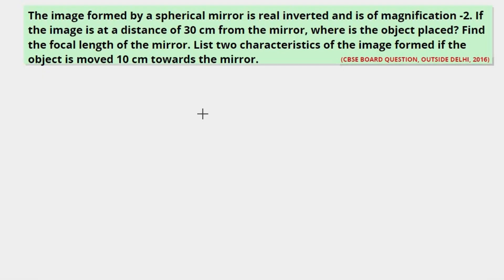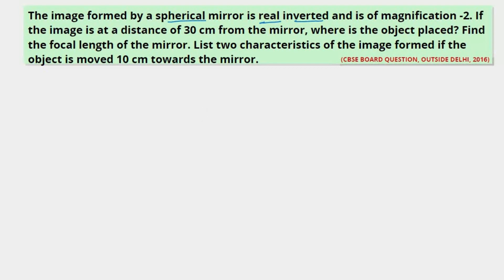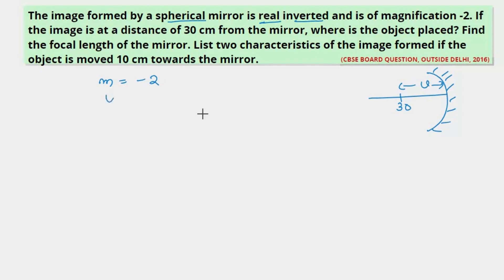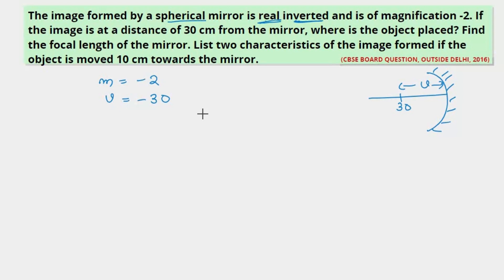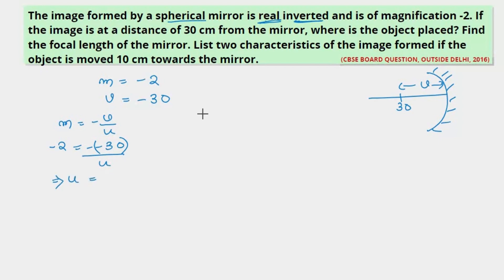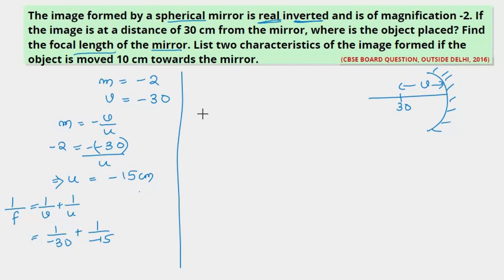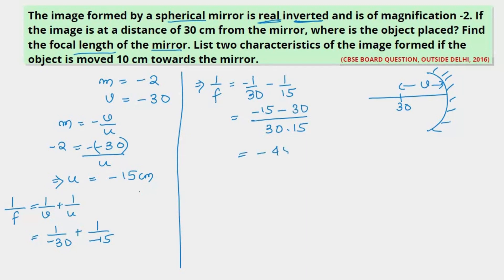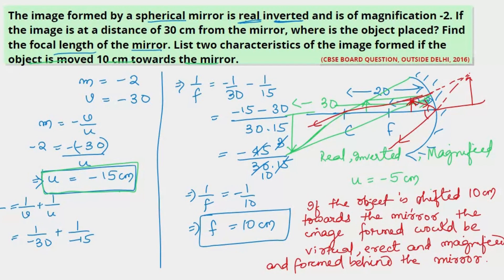The image formed by a spherical mirror is real inverted and is of magnification -2.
The image formed by a spherical mirror is real inverted and is of magnification -2. If the image is at a distance of 30 cm from the mirror, where is the object placed? Find the focal length of the mirror. List two characteristics of the image formed if the object is moved 10 cm towards the mirror.

SIGMA PHYSICS IS A WEBSITE THAT HELPS YOU TO UNDERSTAND IMPORTANT PHYSICS CONCEPTS . IT ALSO HAS THE  SOLUTIONS TO THE PREVIOUS YEARS CLASS X BOARD QUESTIONS